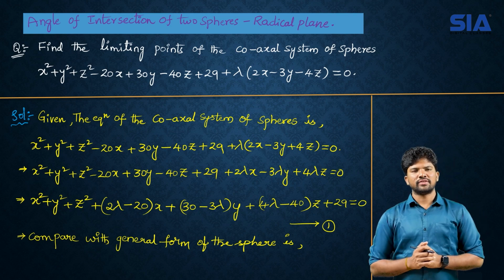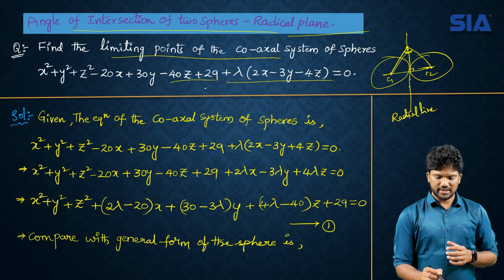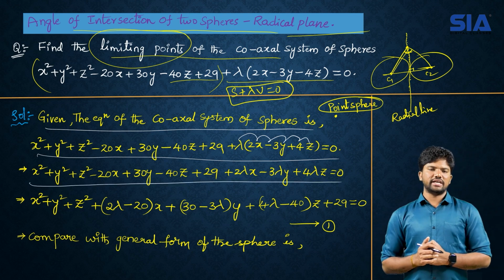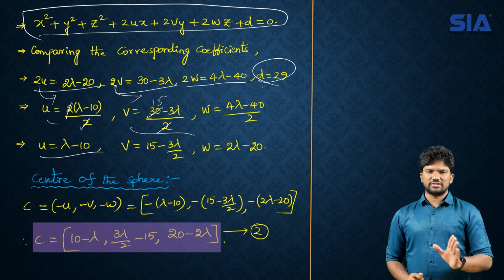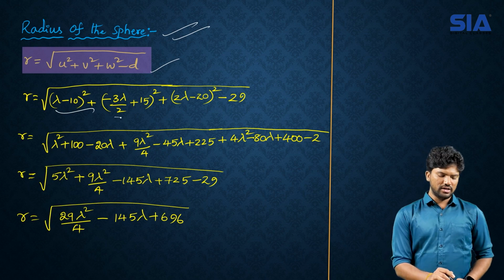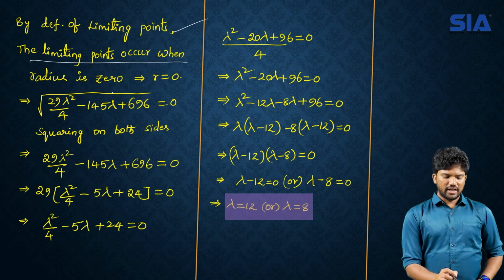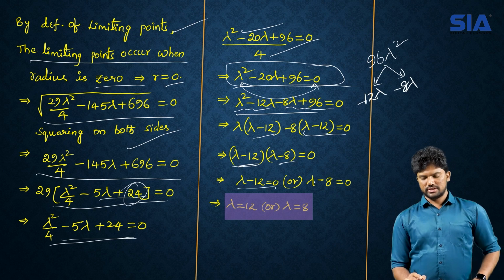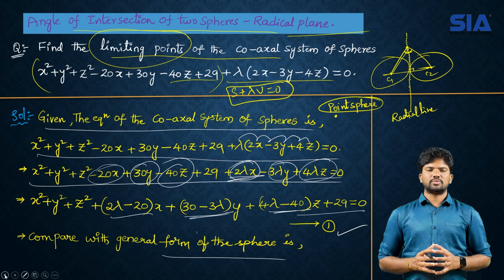Unit-1: Limiting Point of Coaxial System Made EASY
In this video, we will solve an important problem from Angle of Intersection of Two Spheres – Radical Plane in Analytical Solid Geometry.

📘 Problem Discussed:
• Find the Limiting Point of a Coaxial System Defined by Given Spheres

📘 Topics Covered:
• Angle of Intersection of Two Spheres
• Radical Plane
• Coaxial System of Spheres
• Limiting Points
• Important Formula & Concepts
• Step-by-Step Problem Solving
• Previous Year & Important University Questions

✨ Easy and exam-oriented explanation to help B.Sc students understand coaxial system problems clearly and solve them confidently in exams.